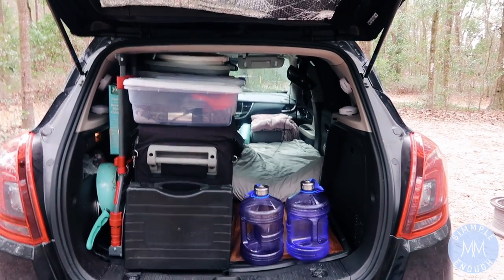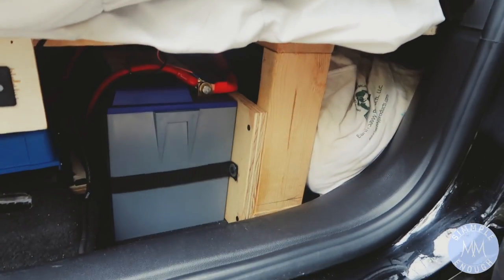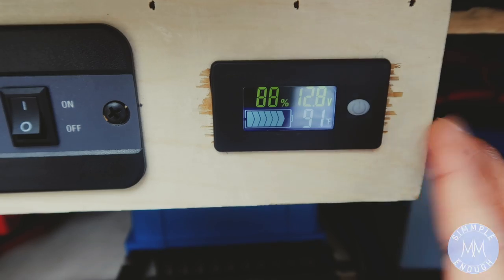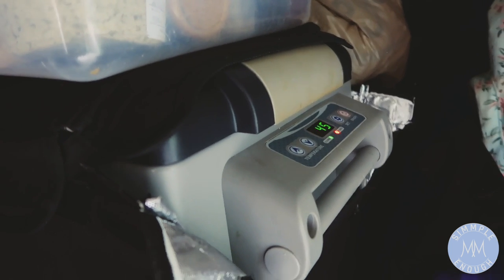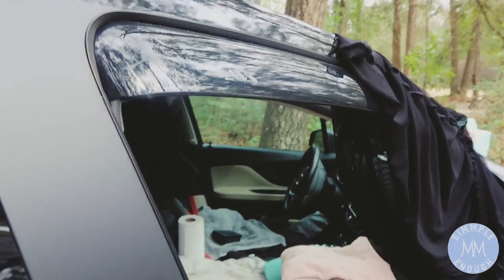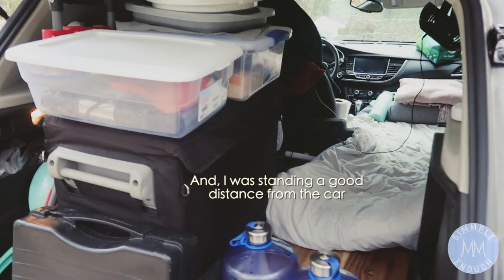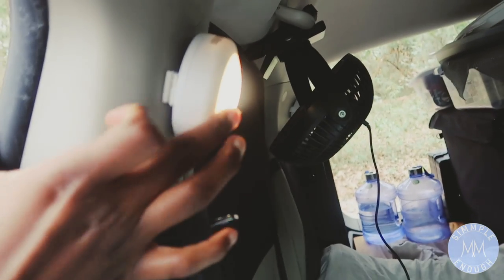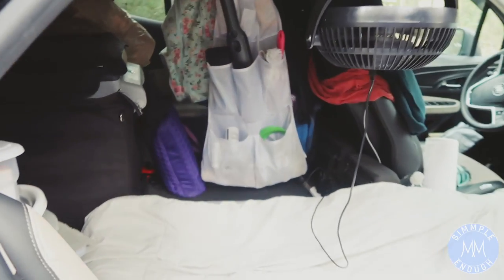How to Live in a Car Full Time // Updated SUV Car Tour 2022 // Living in a Car Build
After 2.5 years (and counting) of living in a car full time, I've made a few updates to my car home that I want to share!  Whether you're interested in car camping or want to learn how to live in your car full time, I think (hope) this video will help you :)

00:00 - 02:47 Bed install
02:48 - 03:07 Extra storage
03:08 - 09:24 BIGGEST CHANGE!  New power source
09:25 - 11:31 Convenient shower caddy storage
11:32 - 12:20 Fan, mosquito nets, rain guards
12:21 - 13:43 More space for cooking & other things!
13:44 - 16:49 water jugs, food containers, collapsible buckets
16:50 - 19:02 door shelves, extinguisher, windshield shades, coat rack, LED Lights
19:03 - 20:17 "Upstairs" storage, instant pot, air fryer, tools
20:18 -  22:20 Last look + quick tip

Moosa+Monique

-OUR MOST USEFUL CAR LIFE PURCHASES-
Please use these links if you purchase a product we suggest. We (literally) make pennies from your purchase!

~Power~
Victron Energy Orion-Tr Smar DC to DC Charger
Renogy 2000W Pure Sine Wave Inverter
Battle Born Batteries LiFePO4 Deep Cycle Battery
Battery Capacity Monitor
Goal Zero Yeti 1000 Lithium Portable Power Station
Goal Zero 12 Volt Car Charger
Goal Zero Regulated Cable (to keep fridge from shutting down)
Goal Zero 12V Yeti Link LI To Lead Acid

~Sleeping~
Memory Foam Camping Mattress
Milliard Reading Pillow

~Food/Kitchen~
COSTWAY Car 54 Quart Travel RV Refrigerator/Freezer
Smittybilt Transit Insulation Bag (fits COSTWAY Fridge)
Bamboo Fiber Dish Set
Travel Camping Cutlery Set
Reusable Sandwich Bags - 6 Pack Leakproof Freezer Bags
Electric Immersion Heater 300 Watts for Water Coffee Tea
Collapsible Bucket
Collapsible Portable Wash Basin

~Storage/Containers~
INNO BRA240BK Ridge Cargo Box
Mesh Shower Organizer Hanging Bathroom Caddy
Car Trash Can Garbage Bin
Car Trunk Organizer
Eagle Creek Pack-it Specter Cube Set
TOURIT Insulated Cooler Backpack

~OTHER~
LED Color Changing Puck Lightings
Door Window Mosquito Nets
Shark WANDVAC Handheld Vacuum
Rechargeable Portable Fan
Car Windshield Sun Shade
2-in-1 Smoke Detector & Carbon Monoxide Alarm
Propane/Natural Gas Detector
Rechargeable Battery Operated Clip on Fan
Female Urination Device
Outdoor Folding Table
Neodymium Strong Magnets
Tongue Cleaner Scraper

-ABOUT SIMMPLE ENOUGH-

We promote simple living and post videos here with solutions for saving you money and precious peace of mind!!

Living simply is all about taking back the controls of your life. No more wasting your time, mind, and money. Happiness and freedom aren't down the road for you, they're right here and right in front of you. It has forced us to admit that life doesn't HAVE to be overwhelming, stressful, or a never ending blur of work, home, work, home, McDonald's happy meal.

This channel documents our journey, as a couple, at decluttering our life and taking control of our happiness. We share Moniques Car Life experience, our journey to becoming debt free, our process of saving money to buy an RV, to eventually purchasing our own land.

FAQ's:
Make & Model of my car is a 2018 Buick Encore
I've been living in my car, full-time, since 09.01.19